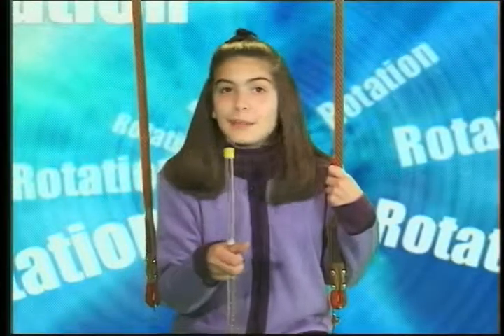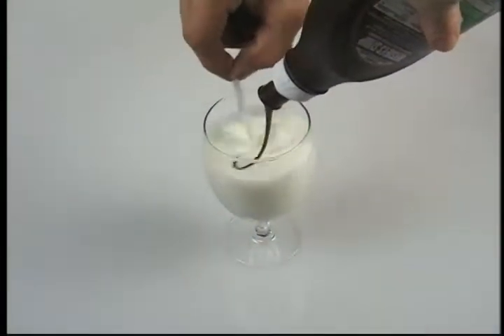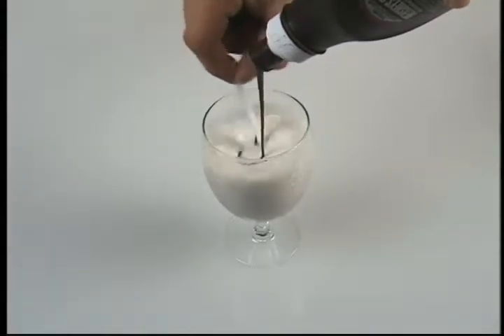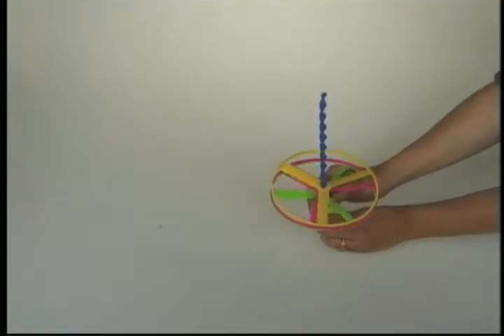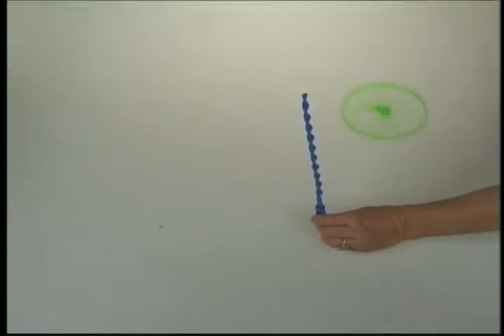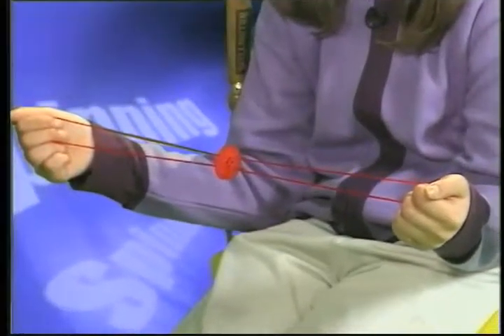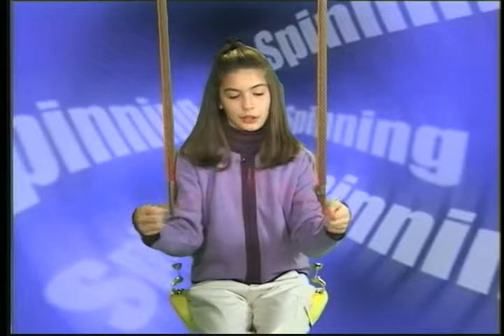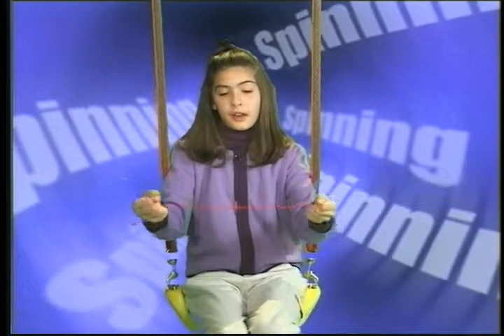How Things Move 5 - Rotation